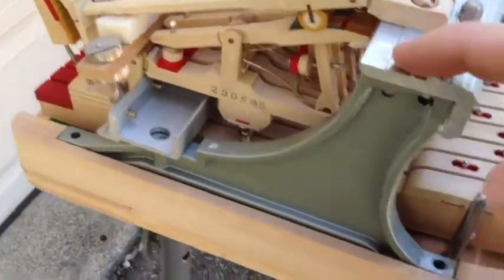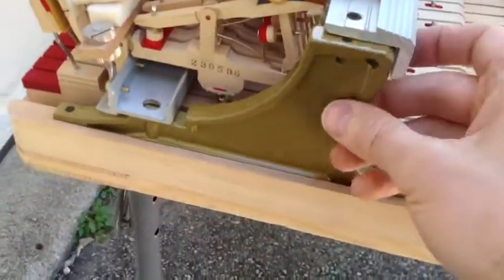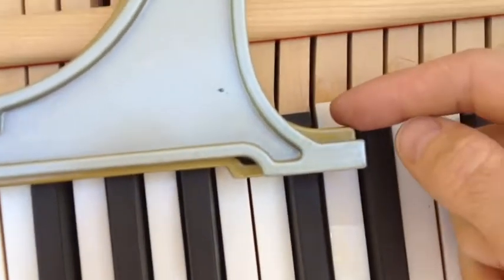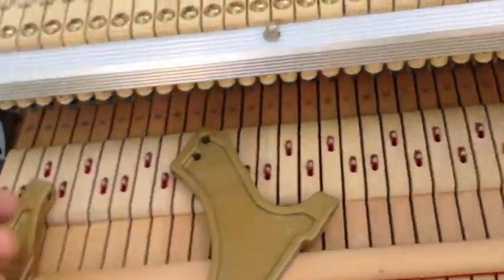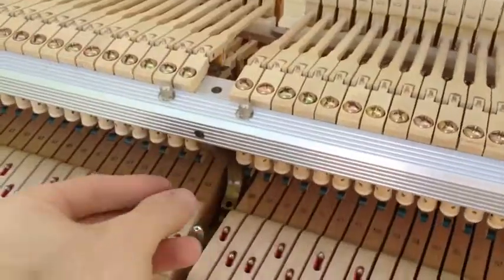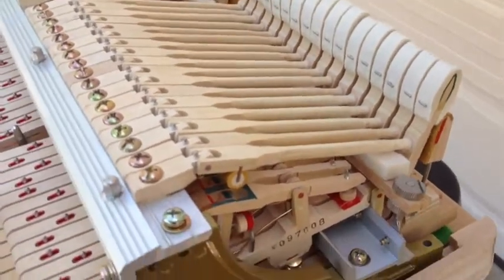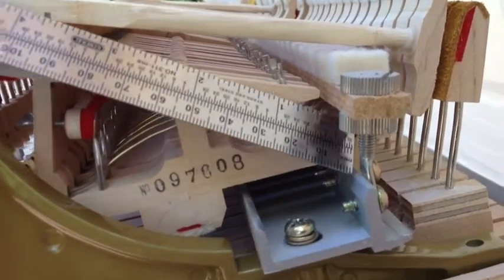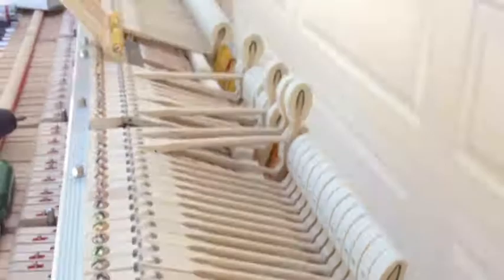Young Chang Action Bracket Repair Step by Step - Part 2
Take the full online course to learn to replace the brackets